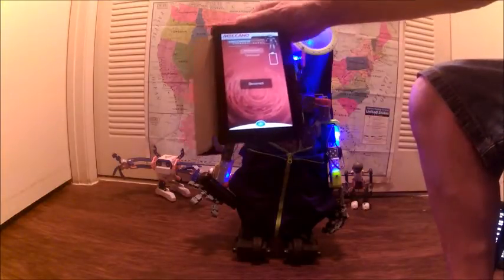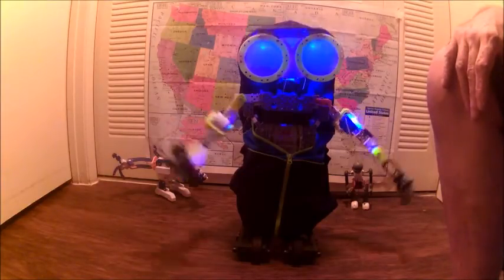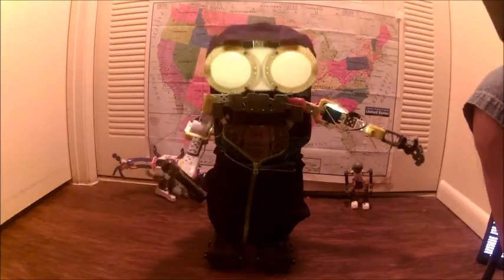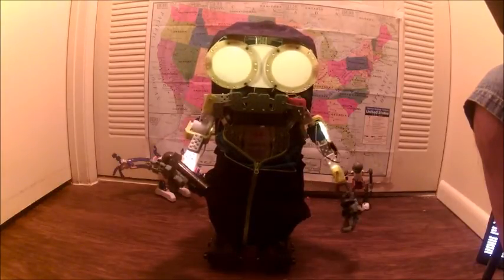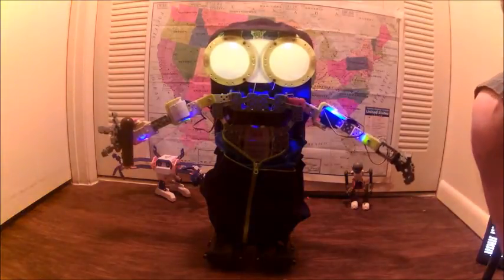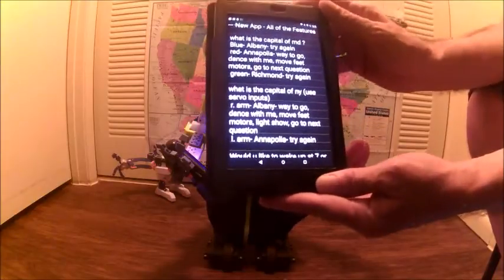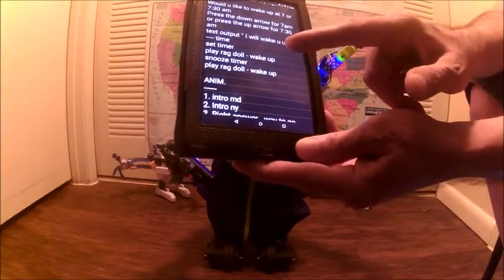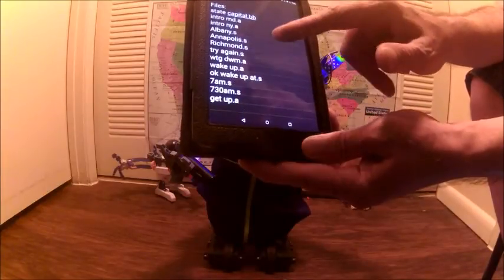MeccaNoid - New App Example 8 - All of the Features - G15, 2.0, G15ks & XL 2.0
This video shows all of the features of the new MeccaNoid App..

We can share all these files, they are stored on the phone/tablet as separate bbfiles, anim. and sound files

Dropbox link is below, 131M (130M are sound files) state capital.bb is only 16kb, jokes 2.bb is only 1kb

Dropbox will also email a link to you, when I add you to the shared folder list.

copy all the files to:
\Android\data\com.spinmaster.meccanoidrobot\files\Saved
on your phone/tablet, don't copy the folder, just copy all of the files that are in the folder

I also included the jokes 2.bb file

Use the App.(behavior builder) and load and play the "state capital" program, enjoy